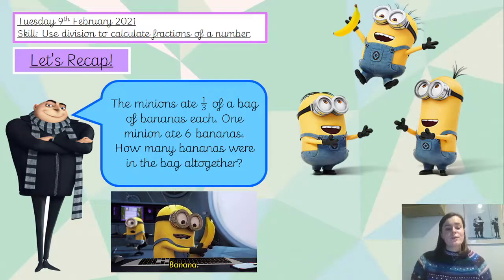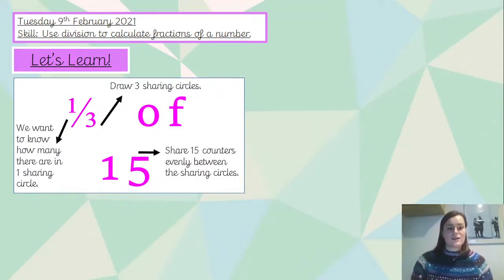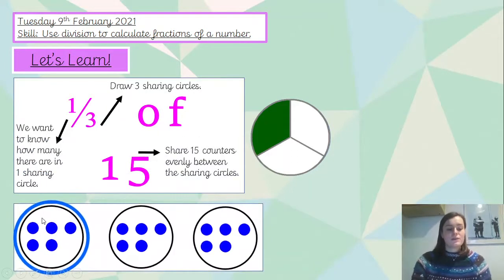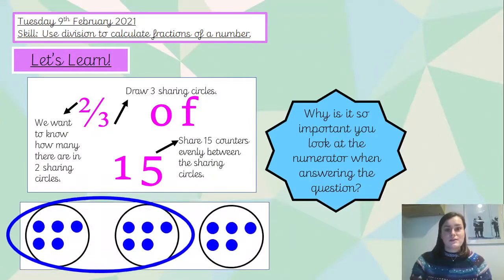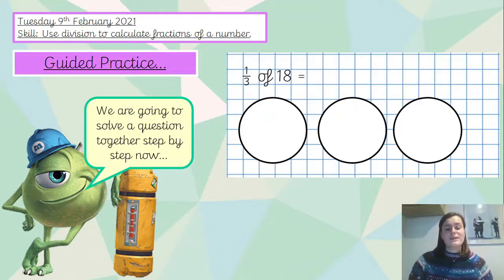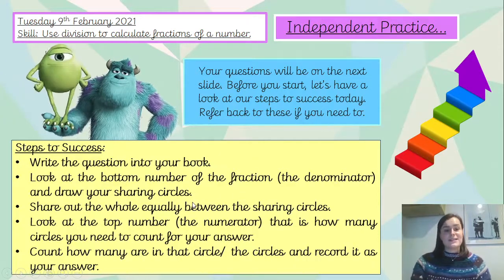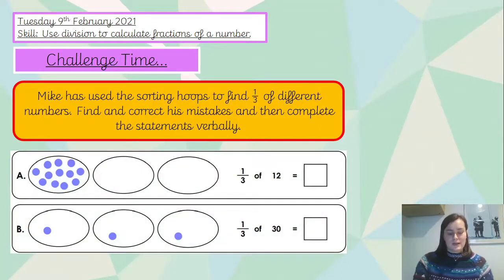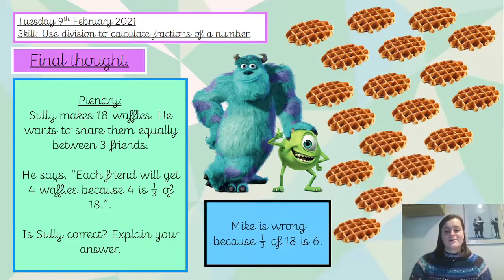09.02.21 Maths - Use division to calculate fractions of a number.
Today we will continue with fractions to find a fraction of a number.